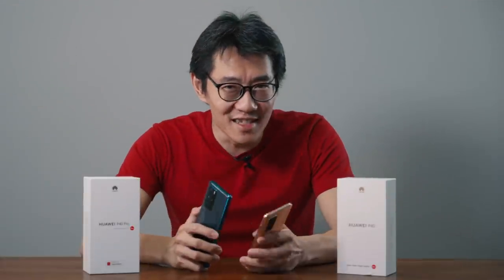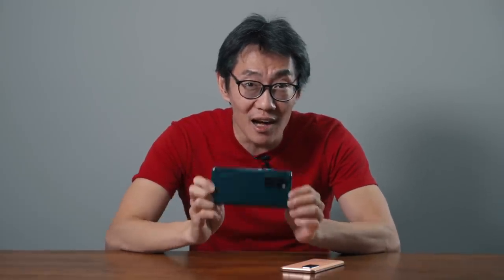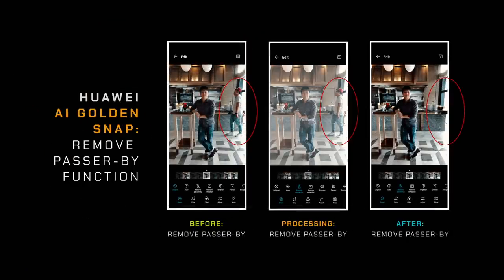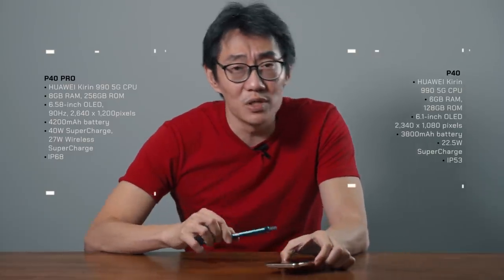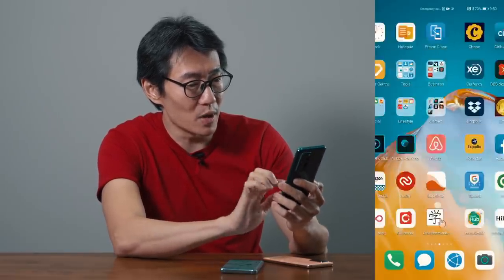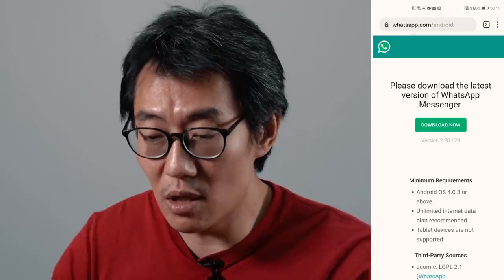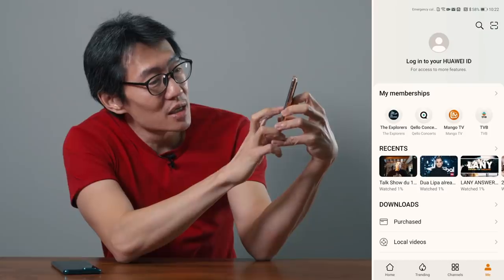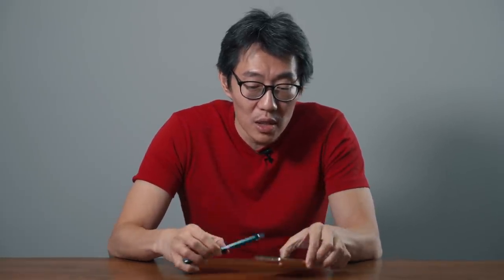Top Huawei P40 Pro phone features and do you really need Google Mobile Services?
Direct from his Circuit Breaker hideout, Zach previews the new Huawei P40 and P40 Pro phones and furthers his contemplative thoughts on the steady march of Huawei's HMS initiative.

Ultra Vision Camera 2:13
AI Golden Snap 3:18
Specs 5:20
Phone Clone WhatsApp full restore 7:07
AppGallery Local Apps 10:19
Huawei Video 12:11
Huawei Pay 13:24

If you'd much rather read than watch, here are some links that might be of interest:-